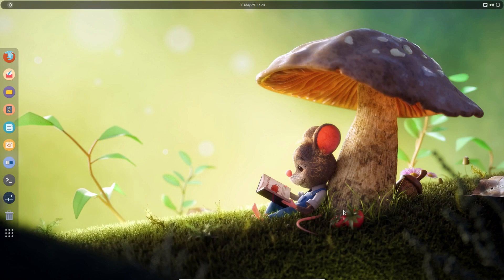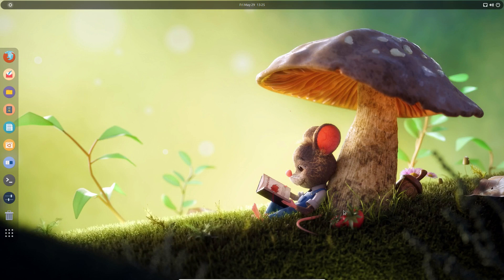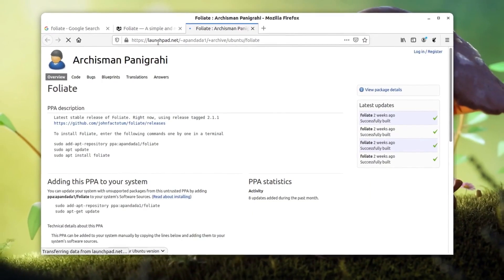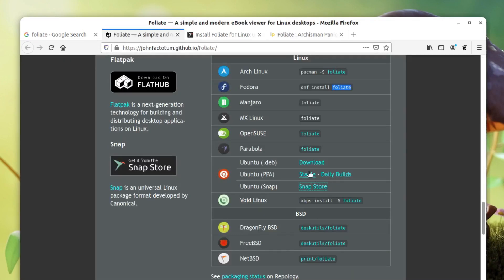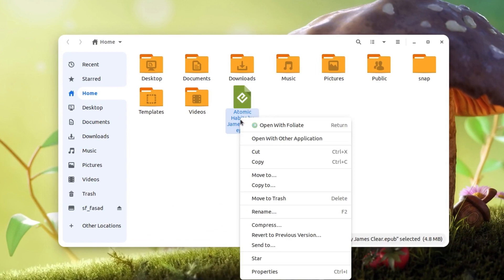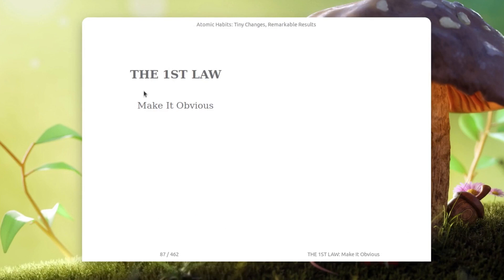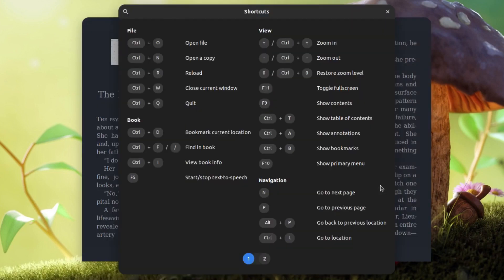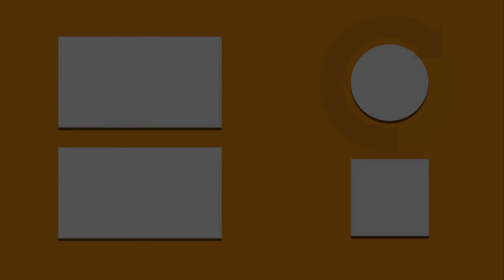Foliate : An amazing ebook reader for Linux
In this video I will show you an amazing ebook reader that you will love to install in your system, so just watch the video and get to know something.